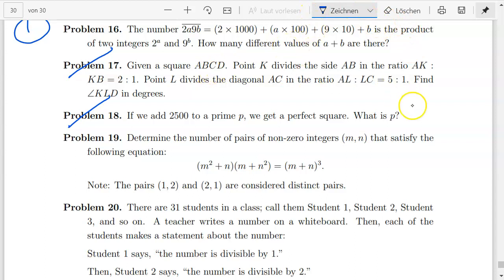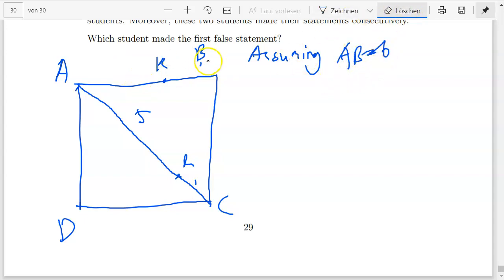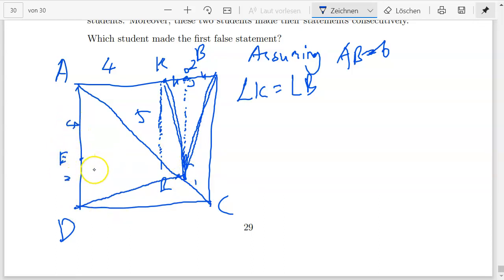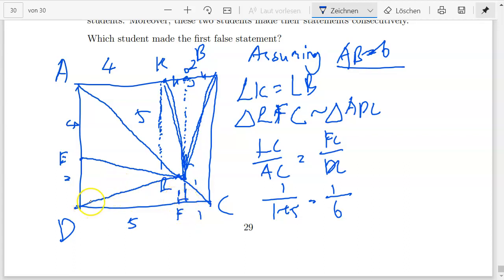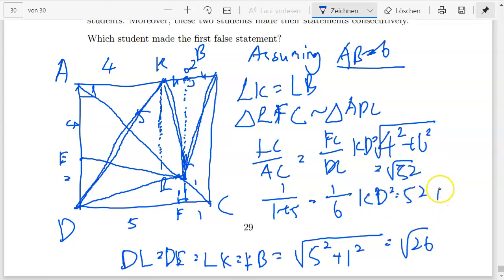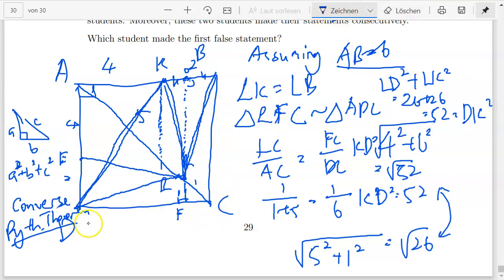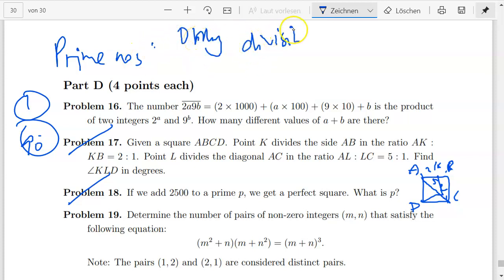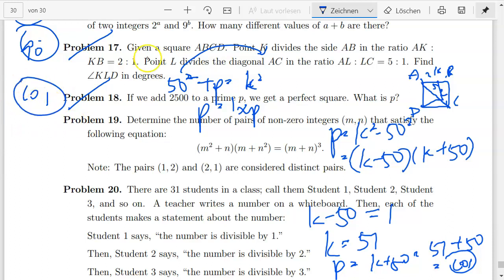IMONST Sample Problems 2 Senior #17-#18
epitome of self-inflicted mental depletion
if got mistakes write to me in the comments blw